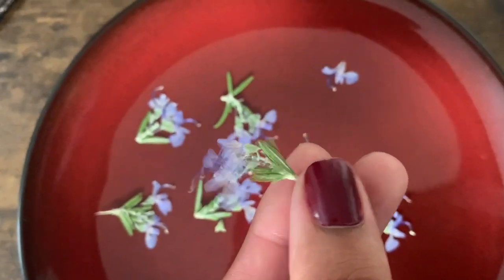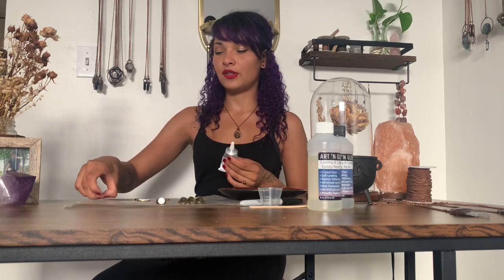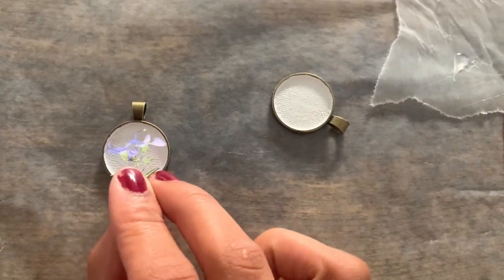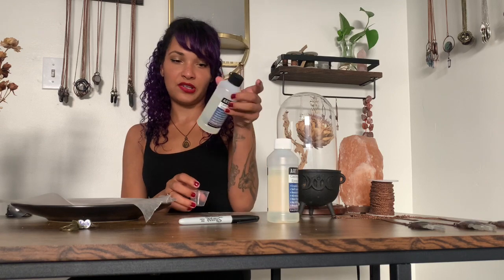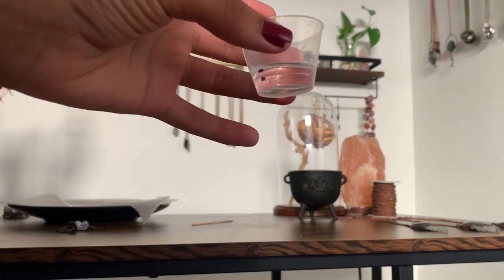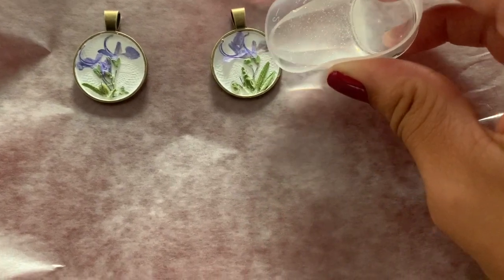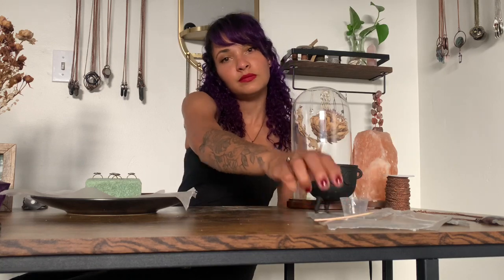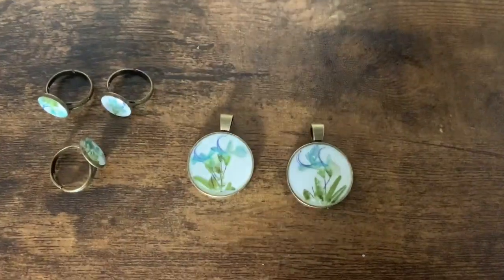Resin Art for Beginners: Pressed Flower Pendants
In this video I walk you through the process of how to use epoxy resin to make pressed flower jewelry.This is a great video for people learning to make resin jewelry and is suitable for beginners.  I hope you find this video useful and you go on to create all of the things your little heart desires.
If you'd like to try the resin I'm using I will add the link here. Thanks again! Here is a link for great set of tools for anyone just getting started in jewelry making. Ive used and loved this brand for years. Bezels Chains and Clasps Flower Press